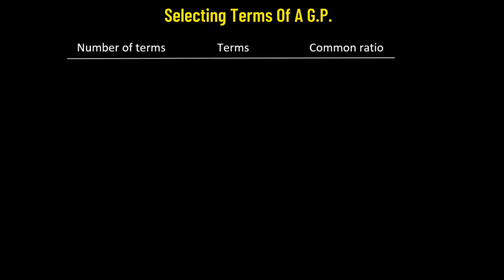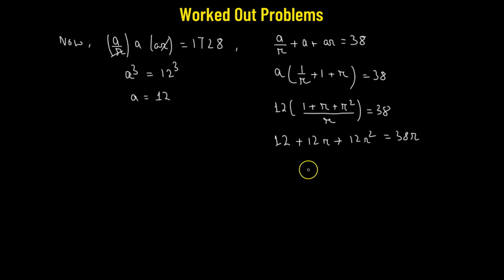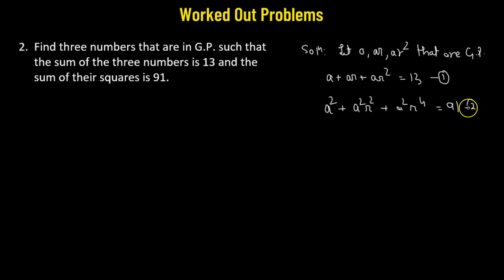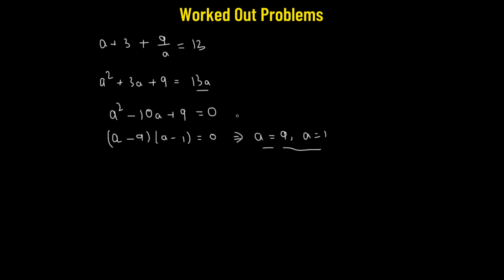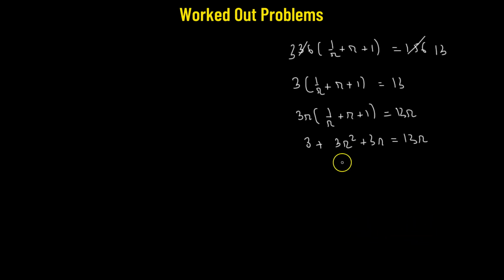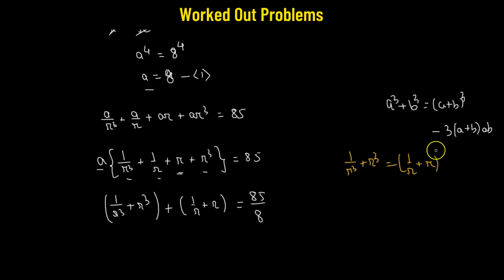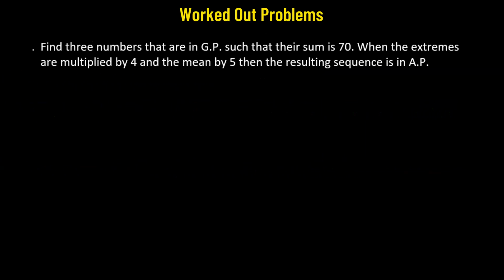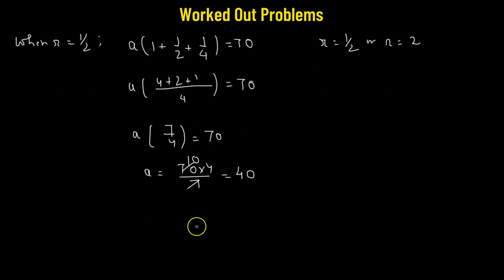2.1 | Sequences and Series | Selection of Terms in a Geometric Progression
2.1 | Sequences and Series | Selection of Terms in a Geometric Progression

Chapters:
How to select terms in a G.P. 00:00
Problem 01: 02:15
Problem 02: 07:37
Problem 03: 14:12
Problem 04: 18:30
Problem 05: 25:12

Mathematics enthusiasts and students alike, join us as we unravel the secrets behind selecting terms in a GP, a fundamental concept with applications spanning physics, finance, and computer science! 🧮🌟

In this enlightening tutorial, we'll guide you through the essential steps, formulas, and techniques to empower you in confidently navigating any GP-related question. 🎓🔍

Throughout the video, we'll cover:

✅ Introduction to Geometric Progressions (GPs) - Delve into why GPs are crucial in various fields.
✅ Common Terminology - Unlock the mystery behind terms like the first term, common ratio, and nth term.
✅ Finding Specific Terms - Discover multiple formulas and techniques to calculate specific terms in a GP.
✅ Applications of GP Selection - Explore real-world scenarios where term selection is a game-changer.
✅ Problem-Solving Strategies - Equip yourself with effective strategies to conquer GP-related challenges.

By the grand finale, you'll wield a formidable understanding of GP term selection, ready to tackle complex problems with ease! 🔥🔢

Whether you're a student, educator, or math-curious explorer, this video promises an engaging and comprehensive overview. 🤓🔍 Don't miss out on this chance to sharpen your mathematical skills and build a robust foundation in Geometric Progressions.

🎥🔔 Let's excel together in the fascinating realm of Geometric Progressions! 🚀

About